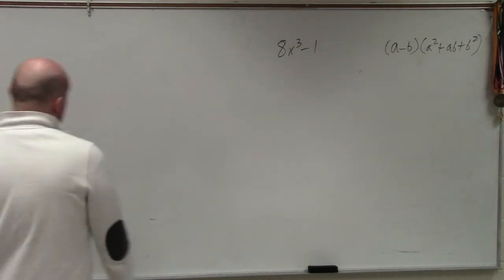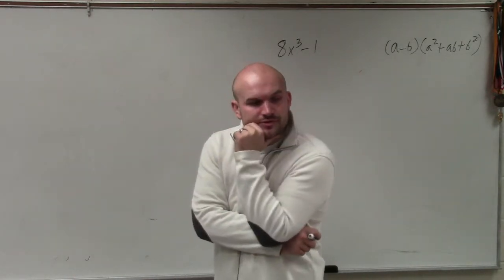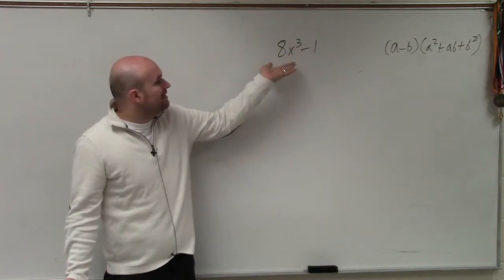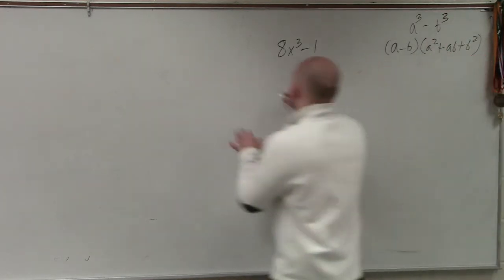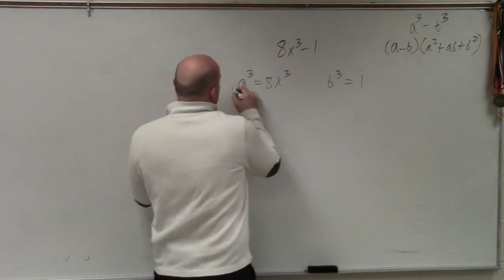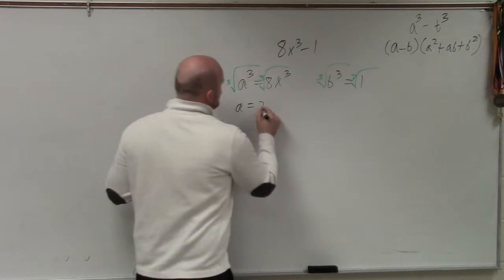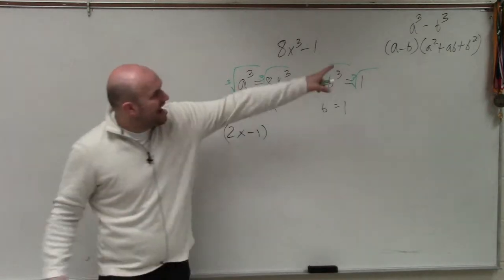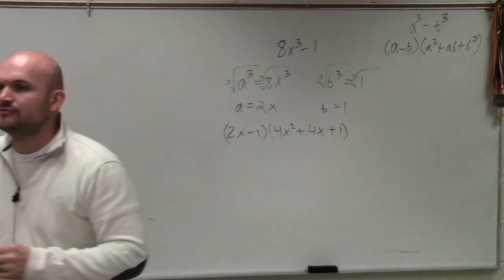Learn how to use the difference of two cubes to simplify an expression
👉 Learn how to factor polynomials using the sum or difference of two cubes. A polynomial is an expression of the form ax^n + bx^(n-1) + . . . + k, where a, b, and k are constants and the exponents are positive integers. To factor an algebraic expression means to break it up into expressions that can be multiplied together to get the original expression.
If the original polynomial has a common factor, it is helpful to first factor out the common factor of the expression before factoring using the sum/difference of two cubes method.

Timestamps:
0:00 Intro
0:43 Start of Problem

Corrections:
1:55 Made a mistake, it's 2x not 4x. Final answer is (2x-1)(4x^2+2x+1)